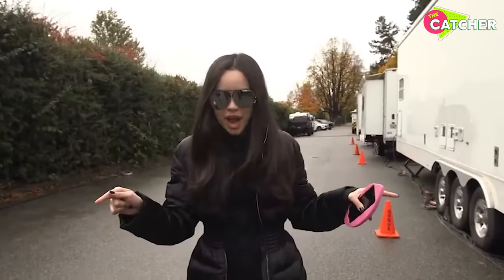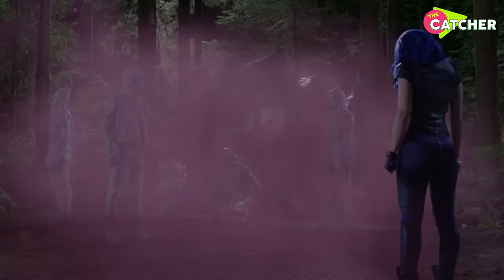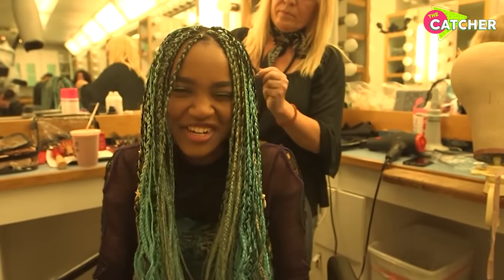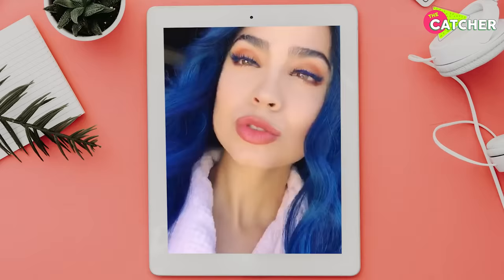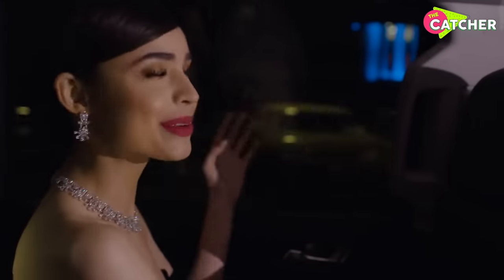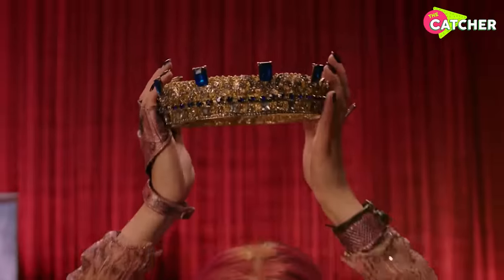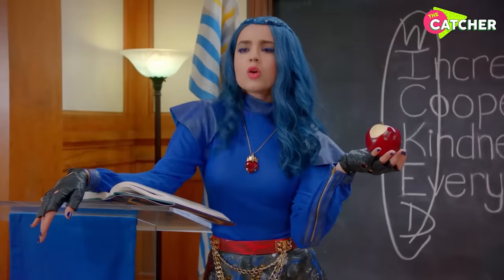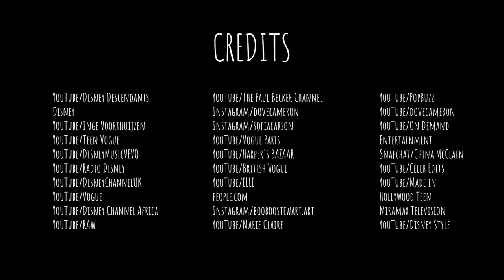Descendants Cast Painful Makeup And Costume Transformations | The Catcher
Descendants 4 is coming back pretty soon! And while we still debate where it's good or not let's take a look at how Descendants cast handled their makeup and costumes! How long does it take for Sofia Carson to get ready for her role as Evie? The whole Descendants transformation is just so fascinating! Which star shockingly has five body doubles? And which body parts does Disney have to cover up for Dove Cameron and Booboo? Learn more about Descendants makeup in our video!! We have some fascinating details about Descendants wigs and costumes that you have never seen before! Catch up on some fun Descendants behind the scenes secrets about makeup and prosthetics! As Mal, the daughter of Maleficent, Dove Cameron sports deep purple hair that without a doubt compliments her skin tone and brings out her beautiful blue eyes. Here's everything you need to know about Descendants cast painful makeup and unexpected costume transformations!!
🍩The Catcher swoops up hot trends every day to create the best entertainment content for you! We tell intriguing stories about the lives of young celebs and catch up on the latest news in the world of young Hollywood. If you are a fan of teen shows and love great teen movies - you’ve come to the right place!
🍩From bloggers and TikTokers to Hollywood A-listed young celebrities - The Catcher will cover all the best stories for you!